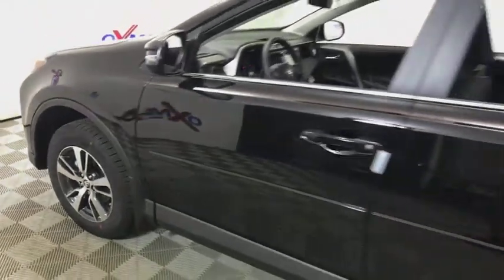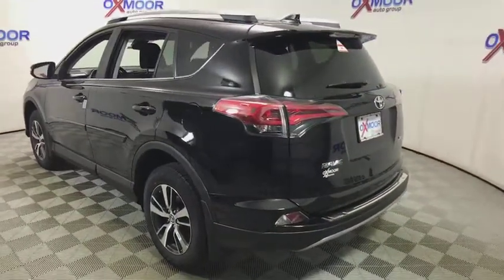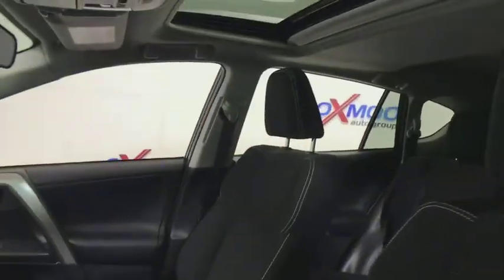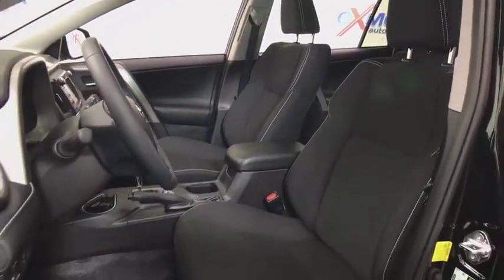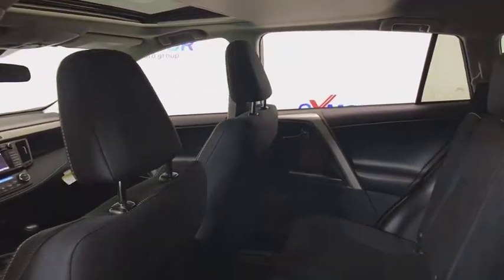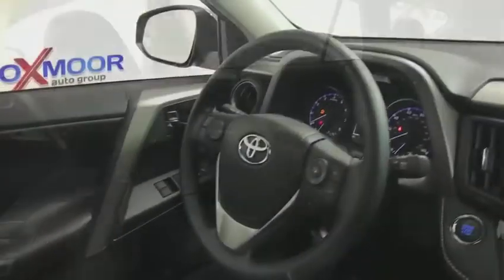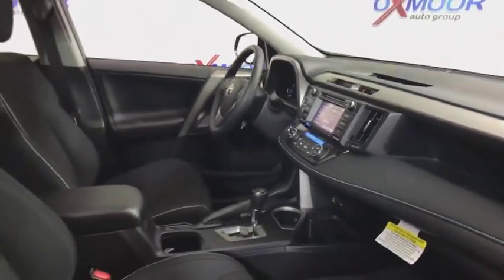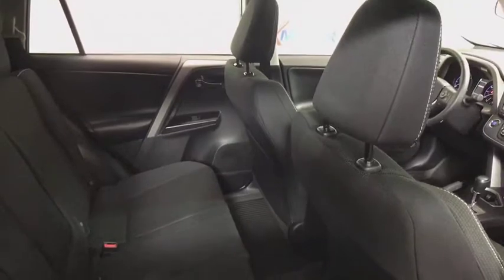2018 Toyota RAV4 Louisville, Lexington, Elizabethtown, KY New Albany, IN Jeffersonville, IN T45377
Black N 2018 Toyota RAV4 available at Oxmoor Toyota in Louisville, Kentucky. Servicing the Lexington, Elizabethtown, KY New Albany, IN Jeffersonville, IN area.

Oxmoor Toyota
8003 Shelbyville Rd

Factory MSRP: $28,756 2018 Toyota RAV4 XLE Black Plus Extra Value Package Smart Key System, Blind Spot Monitor and Rear Cross Traffic Alert, Roof Rails, and Entune Audio Plus with Connected Navigation - Includes the Entune Multimedia Bundle (6.1 in. High Resolution Touch-Screen Display, AM/FM CD player, MP3/WMA Playback Capability, 6 Speakers, Auxiliary Audio Jack, USB 2.0 Port with iPod Connectivity and Control, Advanced Voice Recognition, Hands-Free Phone Capability, Phone Book Access and Music Streaming Via Bluetooth Wireless Technology), Scout GPS Link, Siri Eyes Free, SiriusXM Satellite Radio with 3-Month Complimentary Sirius XM All Access Trial, HD Radio, and HD Radio Traffic and Weather In Major Metro Areas. Extra Value Package MSRP Discount Shown Below., Preferred Owner's Portfolio, Wheel Locks. 30/23 Highway/City MPG As part of the Toyota family, your exceptional ownership experience starts with ToyotaCare, a no cost maintenance plan with 24-hour roadside assistance.The ToyotaCare plan covers normal factory scheduled service for two years or 25,000 miles, whichever comes first. 24-hour roadside assistance is also included for two years, regardless of mileage. Price includes: $2,500 - TMS Customer Cash. Exp. 09/04/2018